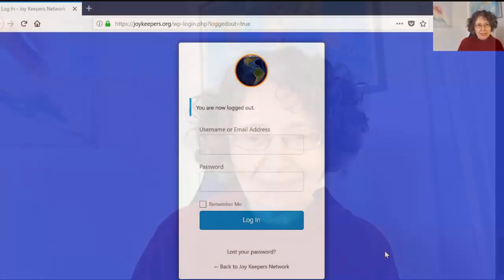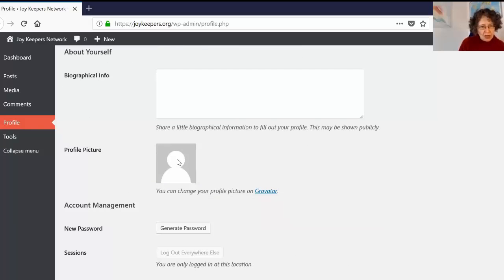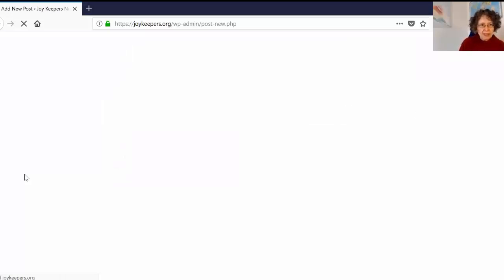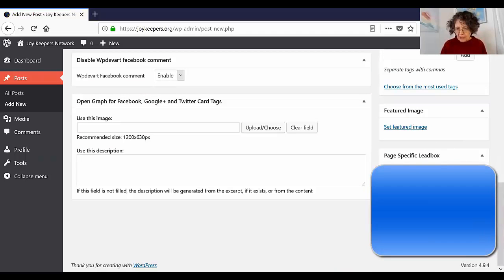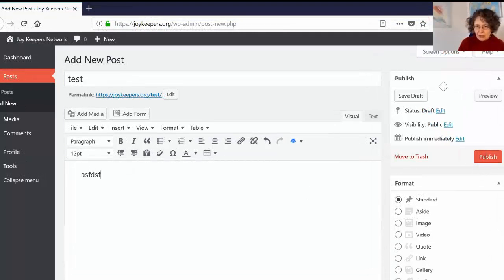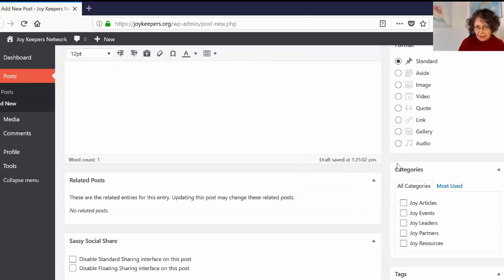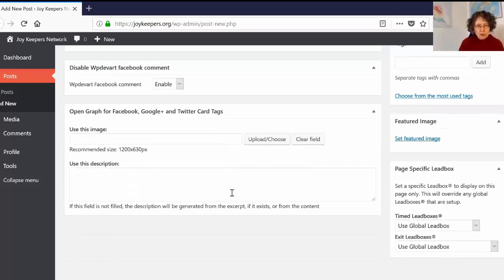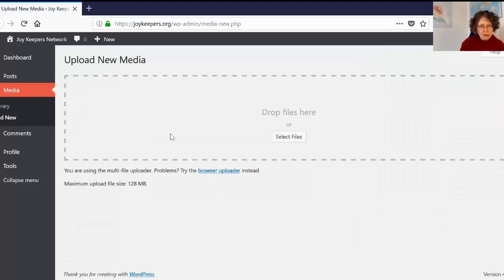Joy Keepers Network - Joy Leaders Tutorial